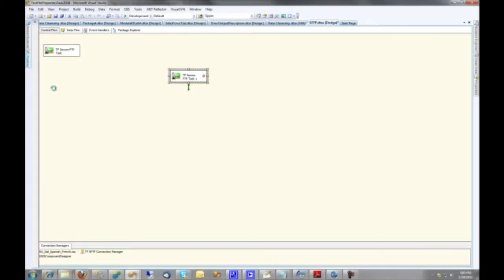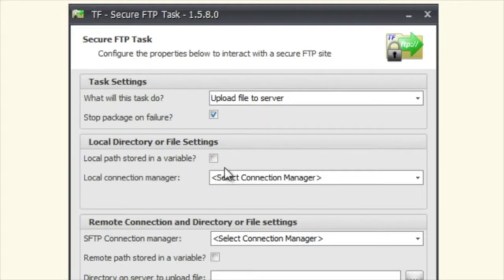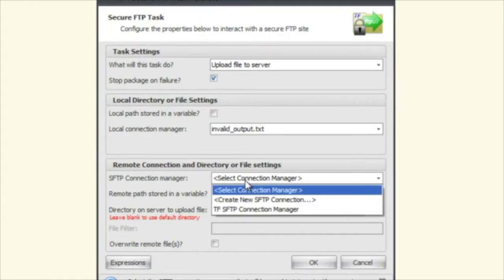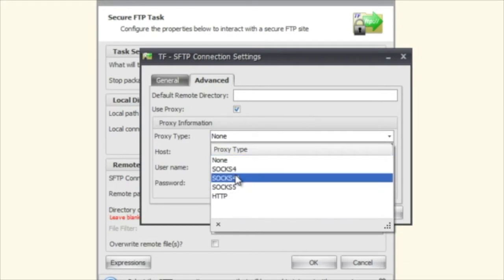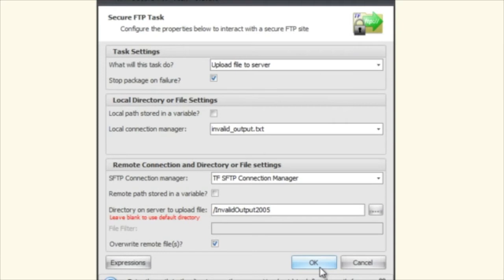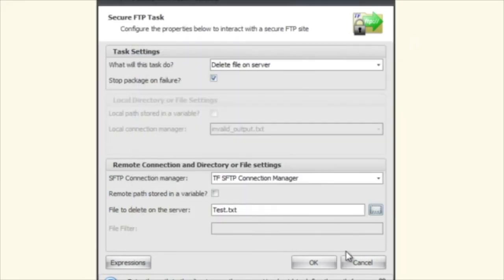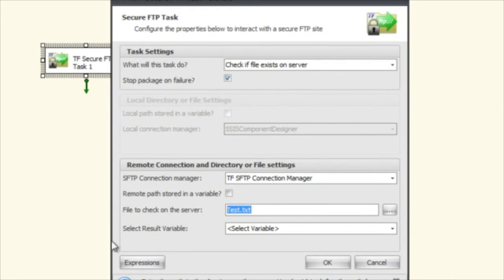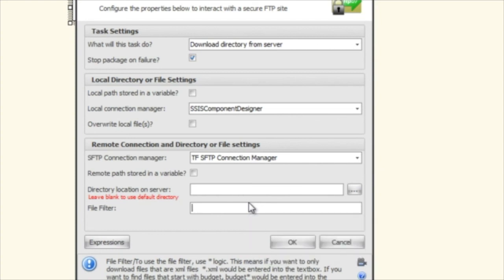How to Use the Secure FTP Task within Task Factory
The Task Factory Secure FTP (SFTP) Task is easy-to-use with SSIS. In as little as one minute, you'll have the task configured and ready to go without writing a single line of code. The SFTP Task works with SSH, Implicit and Explicit SFTP Servers. Not only does the SFTP Task work with all SFTP servers, it also works with the far less supported Implicit FTPS and Explicit FTPS servers. Which means it works with your SFTP server.